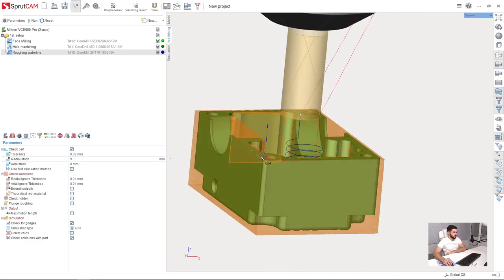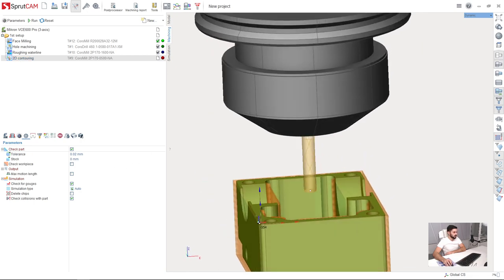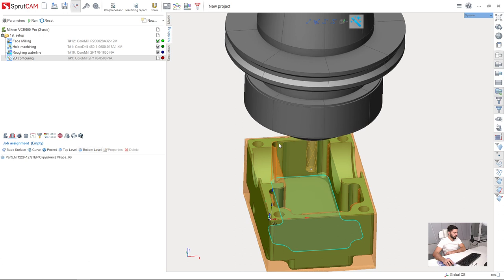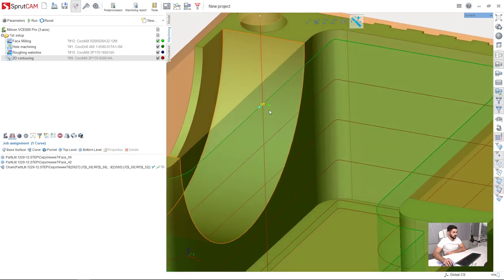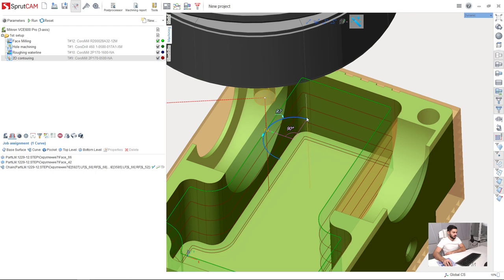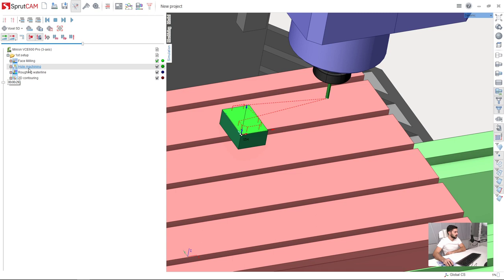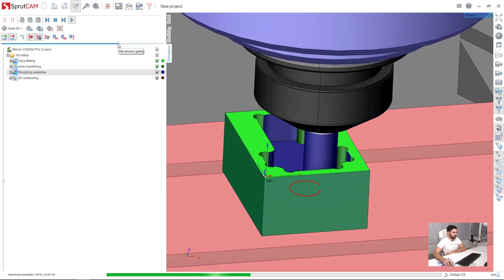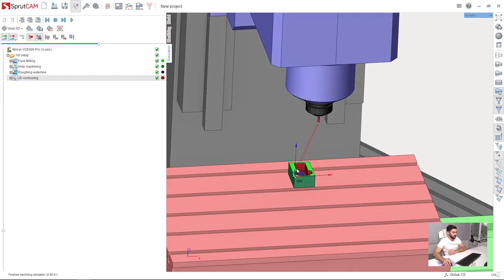[3 axis milling tutorial SprutCAM 12] - 06 - {1st setup} - Pocket finishing and simulation